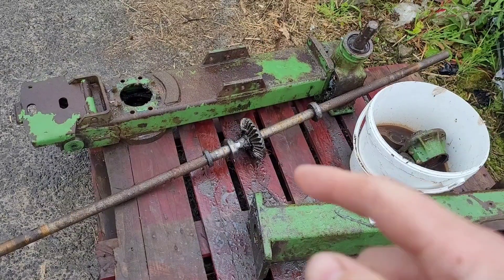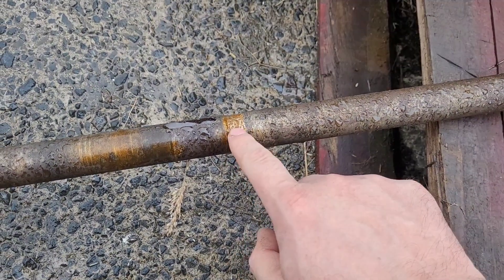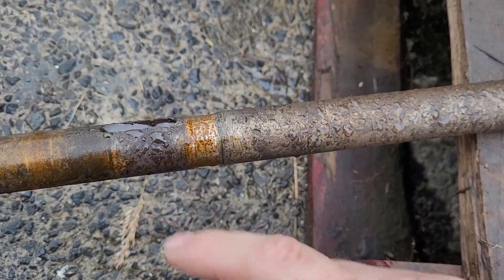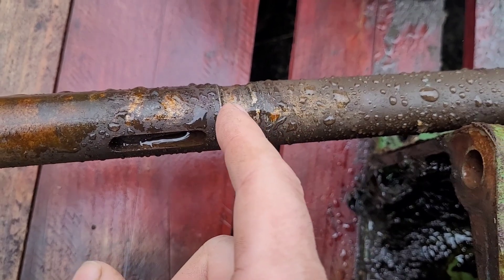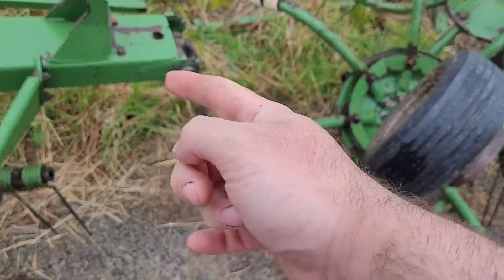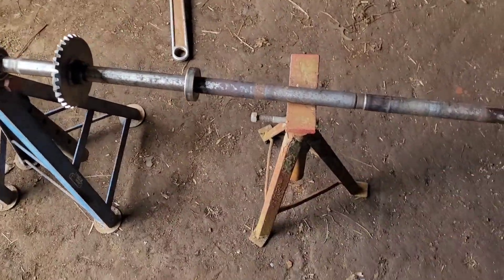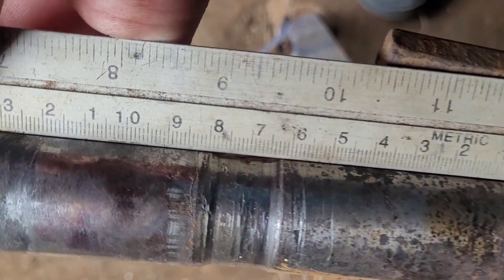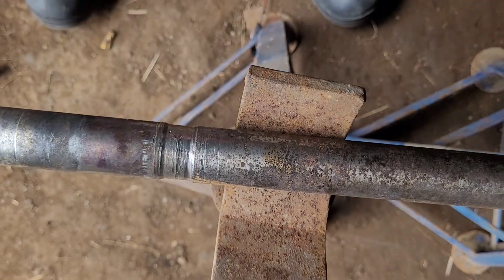Krone kw 7.70 6 rotor tedder main shaft repair